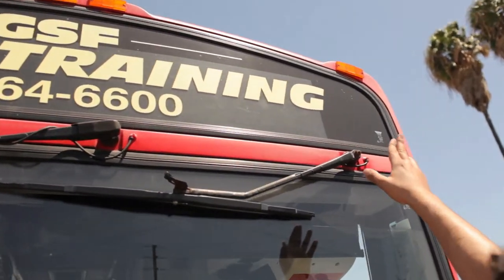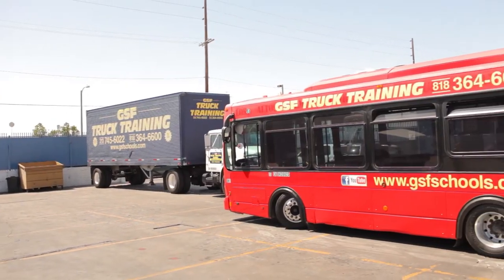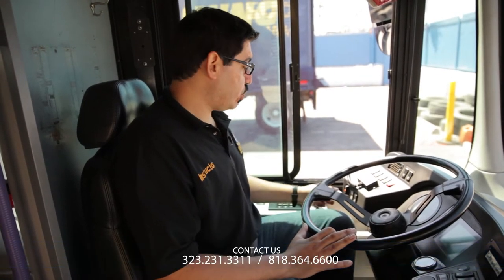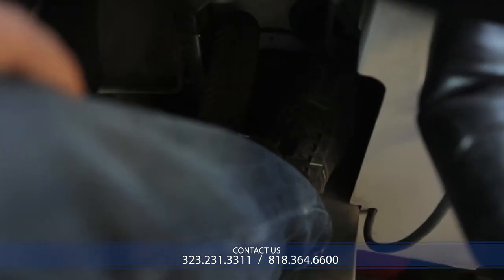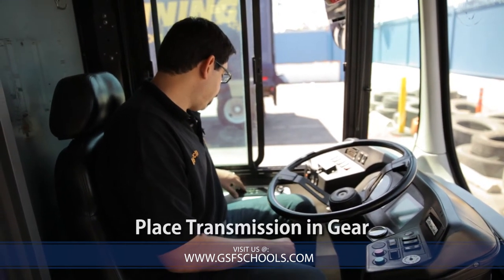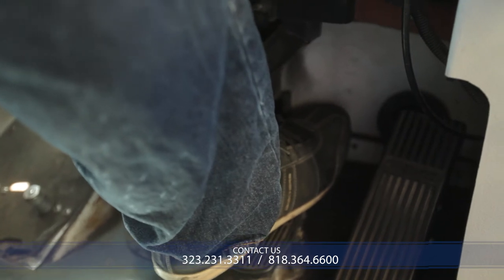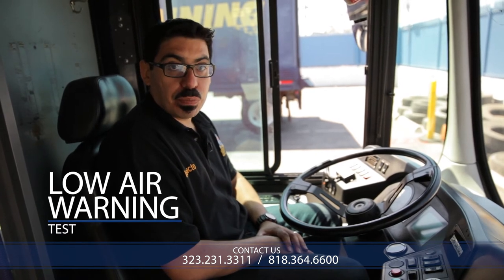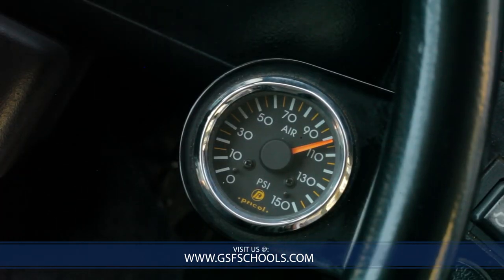GSF CDL B P Air Brake Inspection Bus 6 min sample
Watch as our instructors take you through the beginning of the Air Brake Inspection on a Commercial Transit Bus